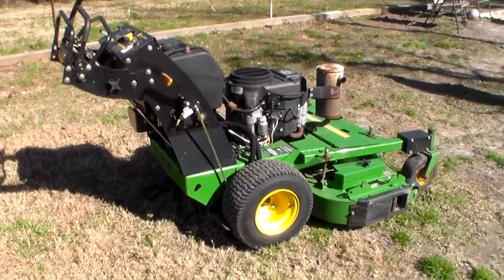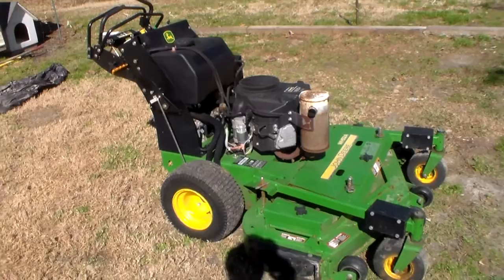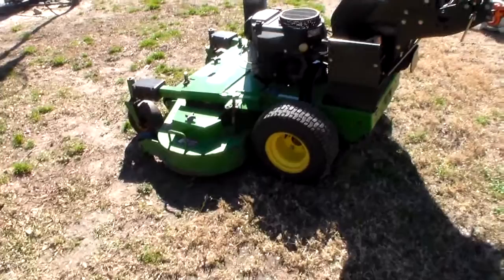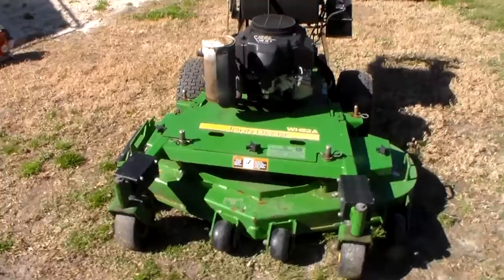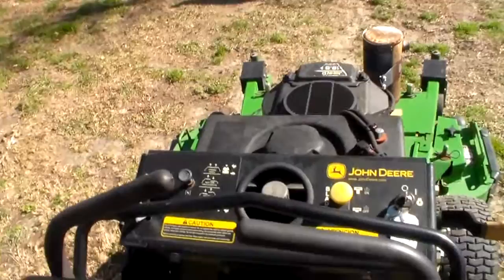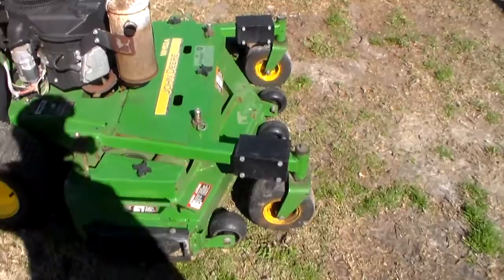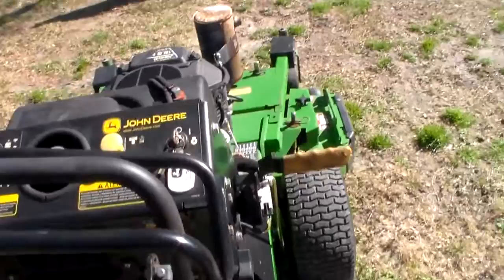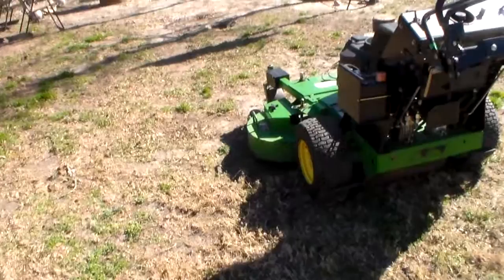John Deere WH52A Hydro Walk Behind Commercial Lawn Mower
This 52 Inch John Deere Hydro Walk Behind is a beast!. Want more Equipment Review Videos? From Lawn Mowers Cutting Grass to Free How To Fix videos along with detailed Pressure Wash / House Wash Advice. I help you grow your SideHustle Business. Click on "Show More" for awesome links to the products I use in my videos.

STUFF I BUY FOR MY BUSINESS:
3 Blade Pack
6 Blade Pack

*21 Inch Rear Wheel Drive Belt - Troy Bilt / MTD P# 95404282
*21 Inch TB Blade Adapter with Drive Belt Pulley MTD P# 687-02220 ADAPTER ASM-25MM

*150 Ft Capacity Steel Pressure Hose Reel
*Garden Hose Reel
*100ft Good Quality Pressure Hose
*Pressure Washer Wand Extender 18 Inch
*4 Pack Rubber Pressure Washer Mounts
* Powersmart Electric Pressure Washer
* 1 Gallon Plastic Chemical-Safe Pump Sprayer